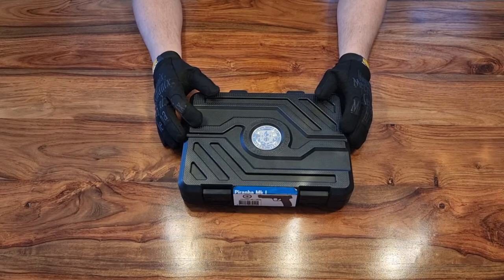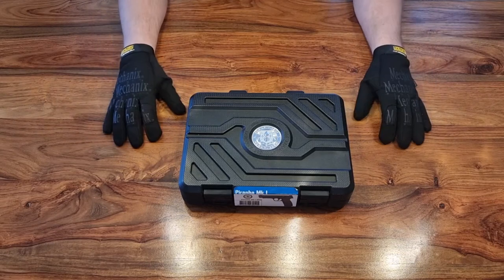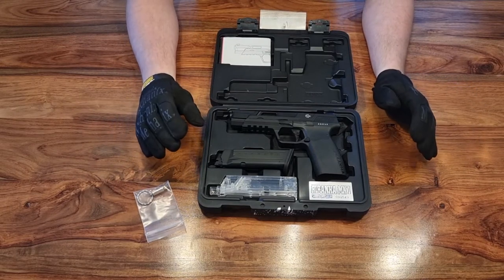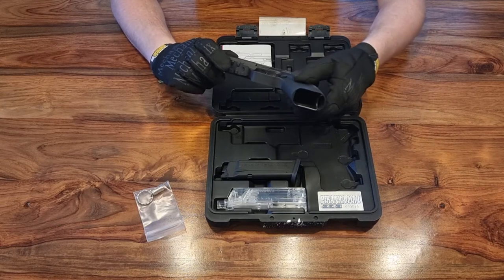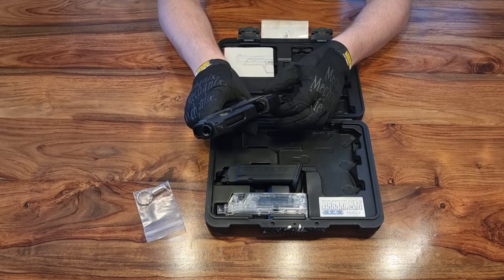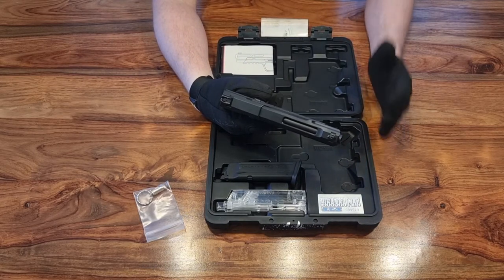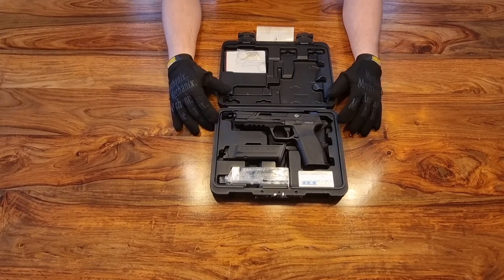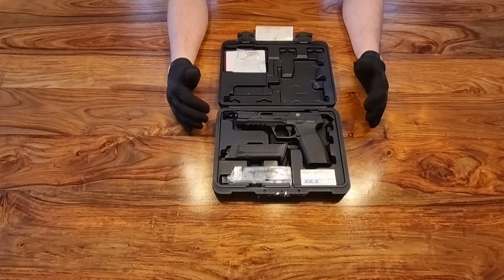G&G Piranha MK1 Unboxing, introduction and first impressions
In this video we take a look at the G&G Piranha MK1 GBB Airsoft pistol. This is my first G&G gas blow back pistol and I can't wait to see how it performs in the field.

Here we will unbox the replica and see what you get for your money, do an overview of the replica and then give it a quick run through the chrono.

I purchased my Piranha from my home site Tazball Airsoft. If you find yourself on site don't forget to check out the shop for new stock.

If you would like more content from me then check out Rock Bottom Airsoft on Facebook and Instagram.